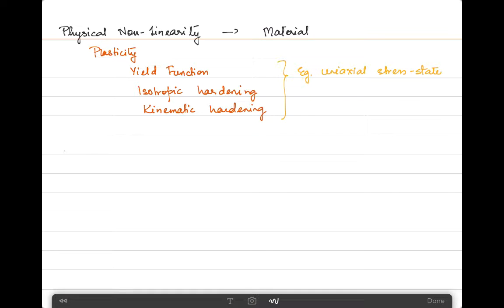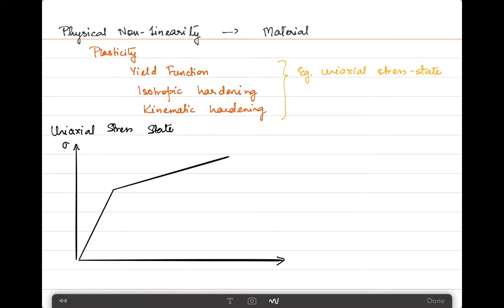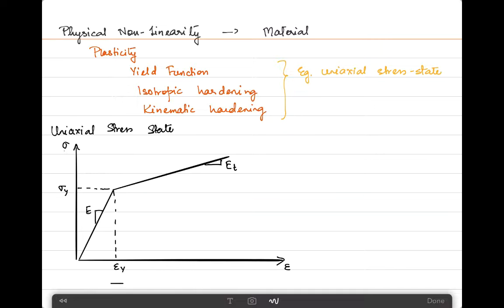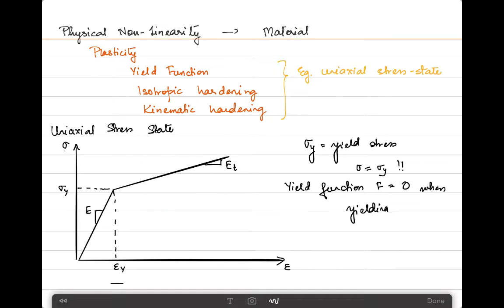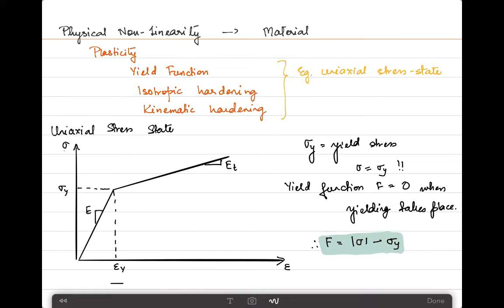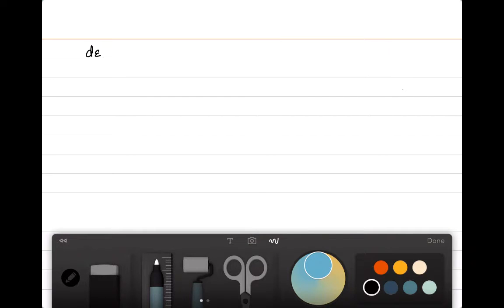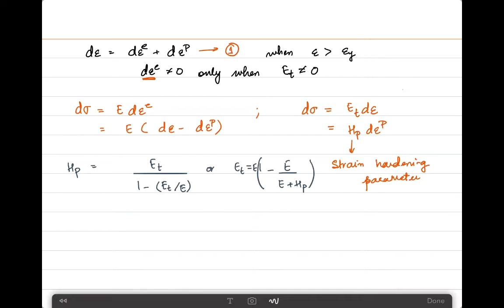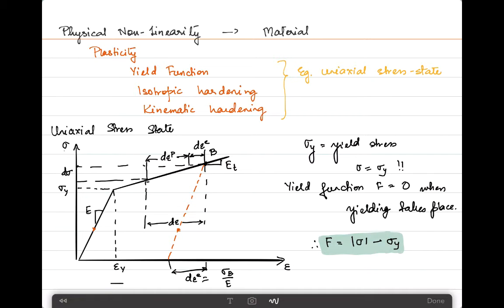Plasticity in Uniaxial Stress State